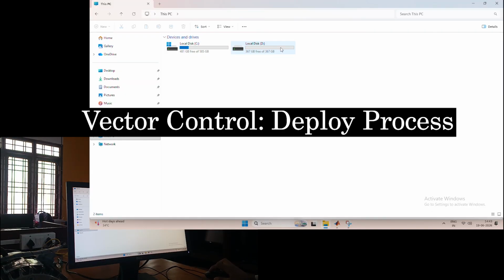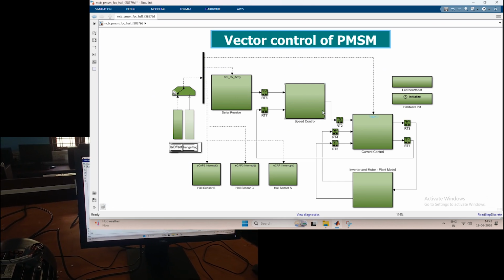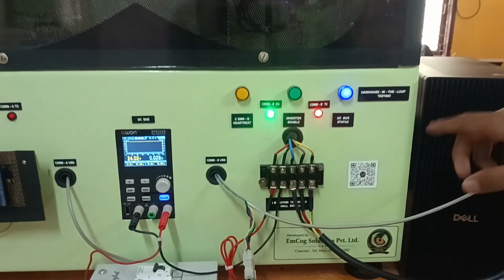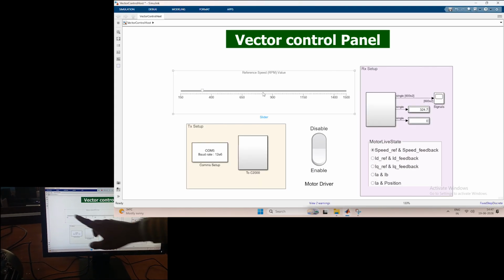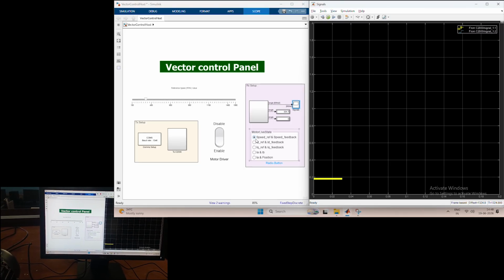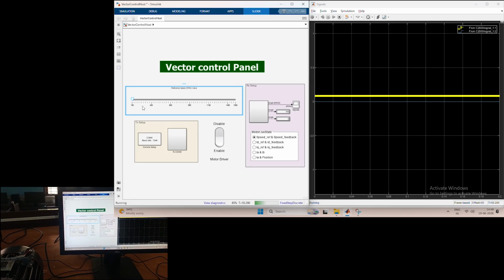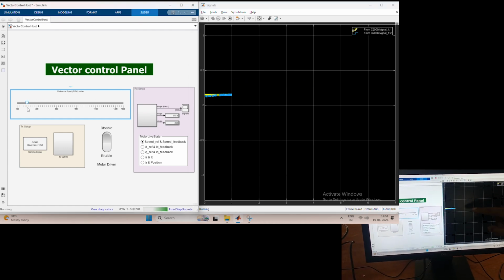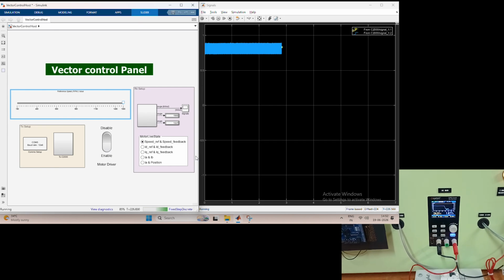FOC on PMSM Using Hall Sensors | FOC in MATLAB/Simulink